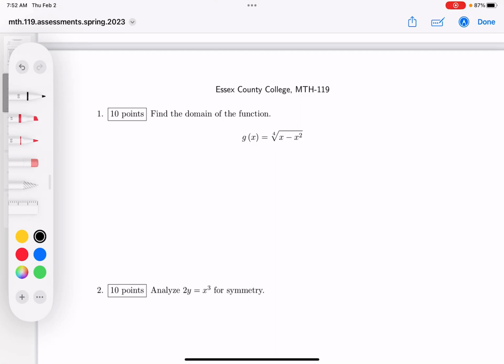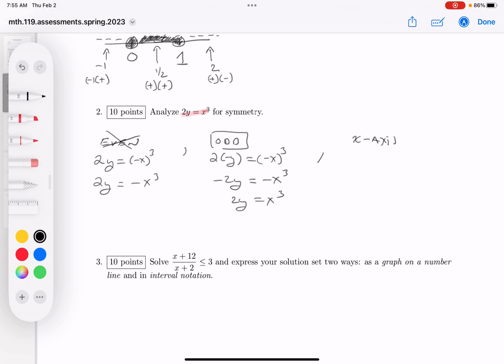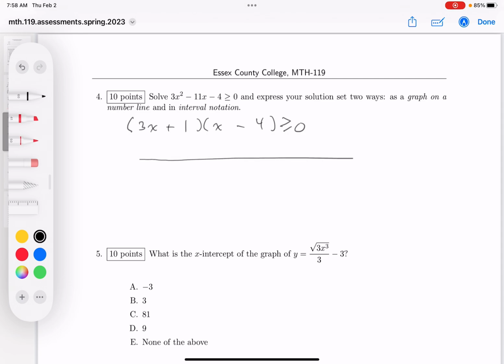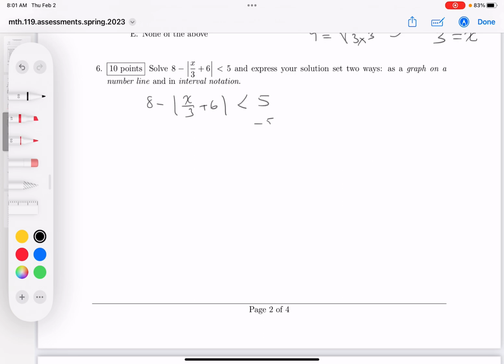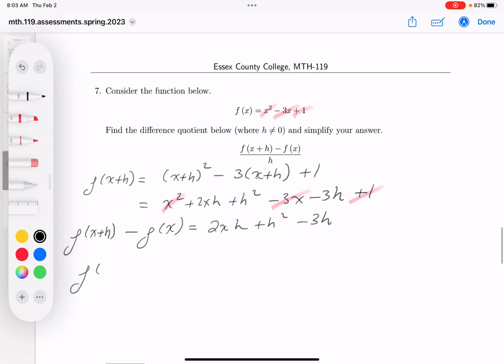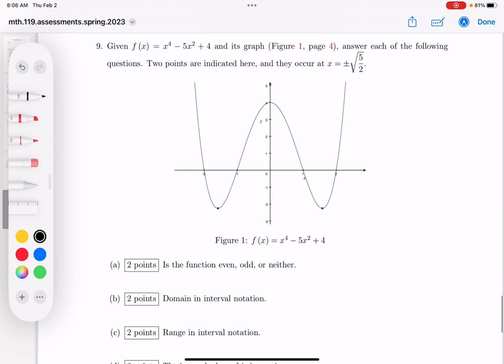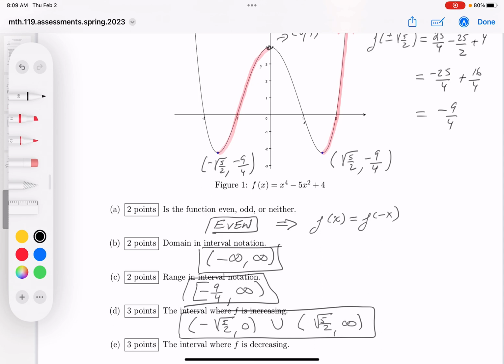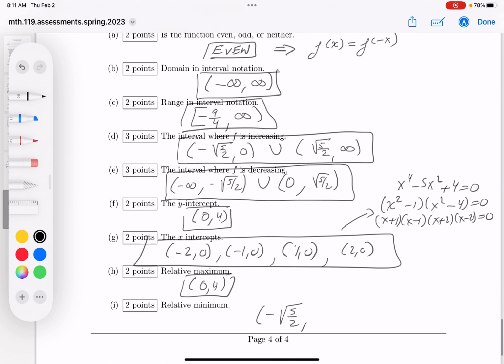mth 119 exam 01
Ron Bannon's MTH 119 course guide.